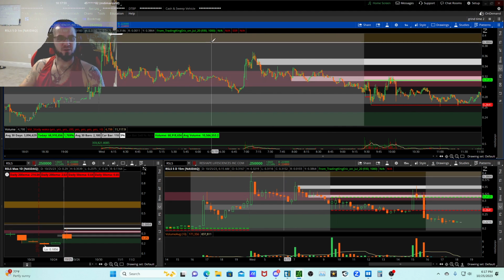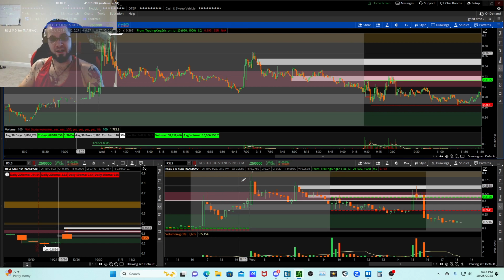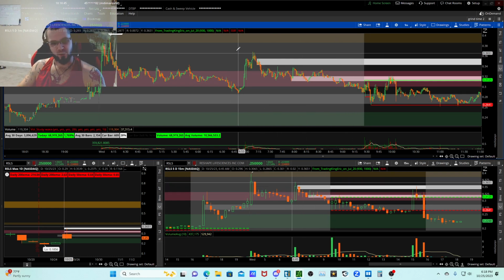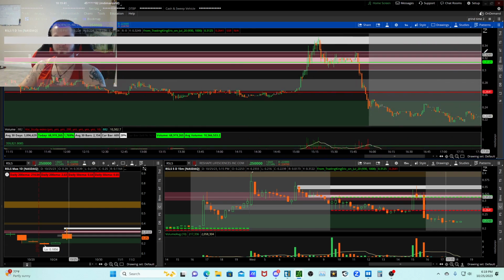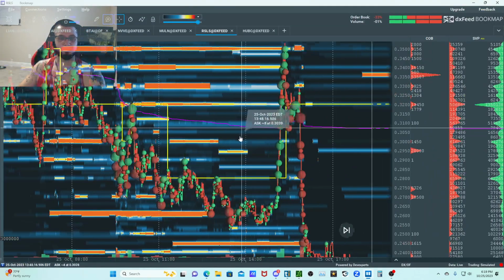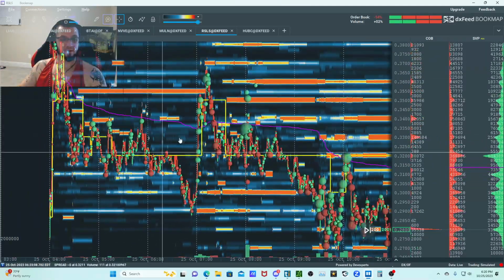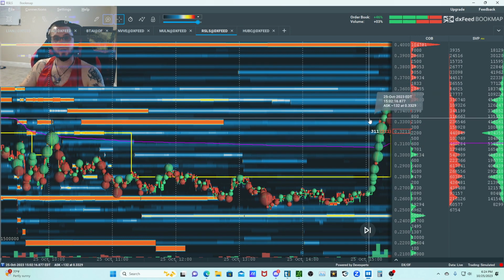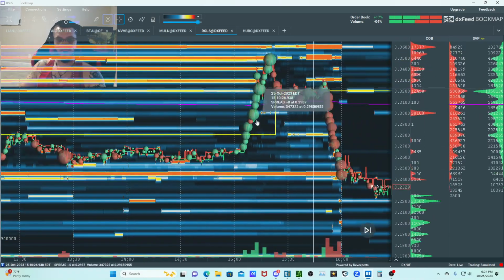$RSLS RECAP STRUCTURE IS EVERYTHING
What's up everyone! Dropped a new video on $RSLS and WHY structure is so important! I can't say it enough stop trading blind.

0.0012 per share commission and no share minimums

0 commission ECN routes